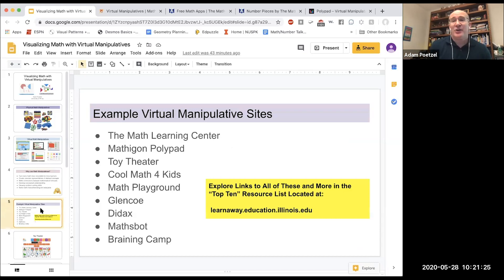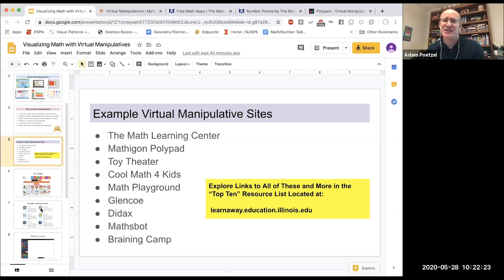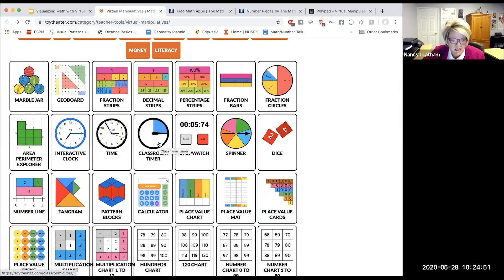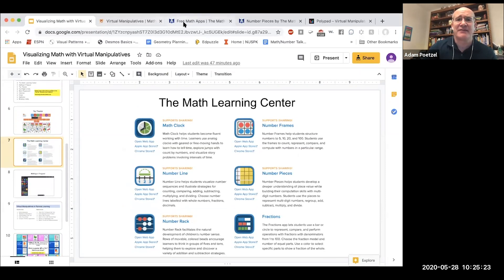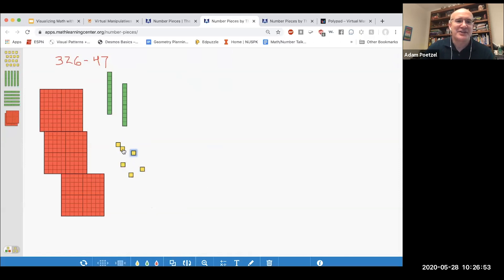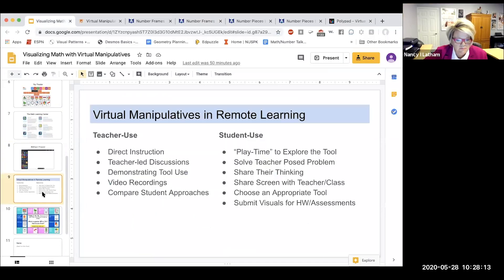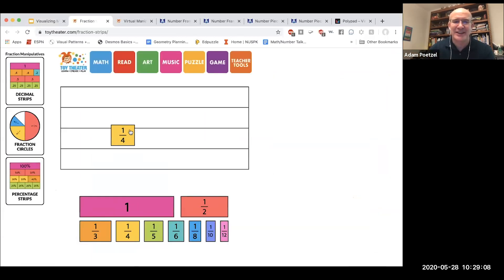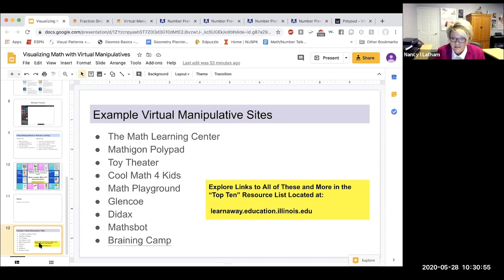10TALK 7: Virtual Math Manipulatives K-5